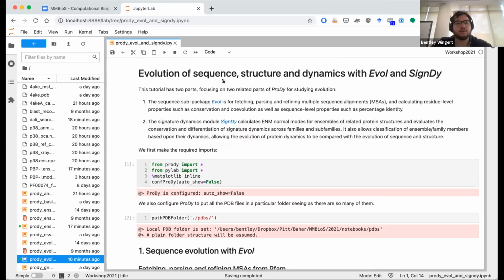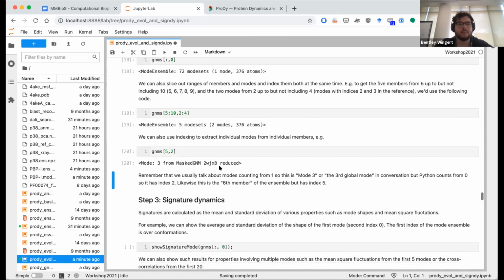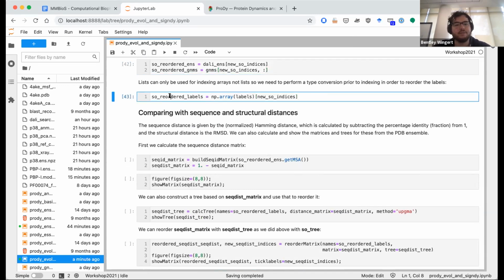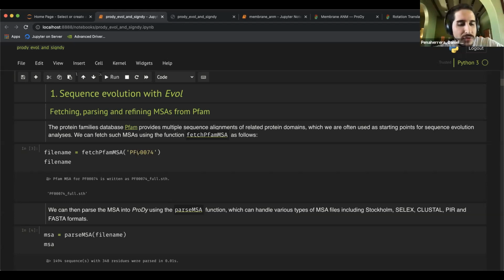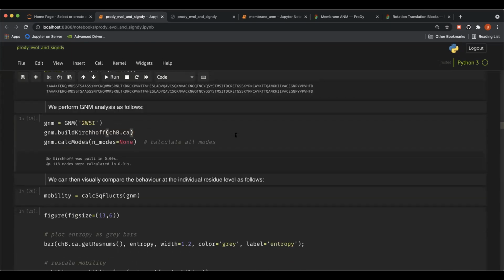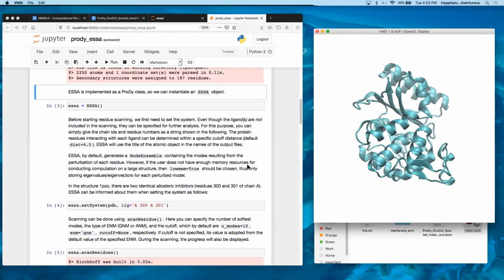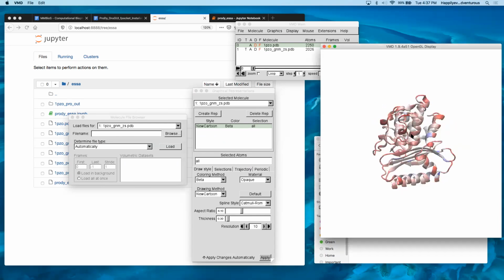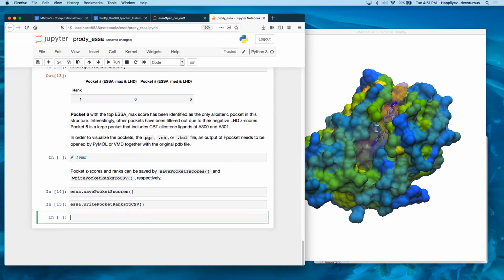Evol and SignDy, Dr. Daniel Penaherrera and Dr. Bentley Wingert. ESSA, Dr. Burak Kaynak